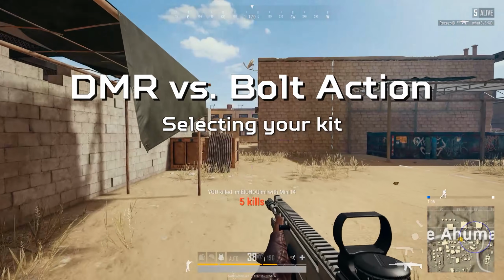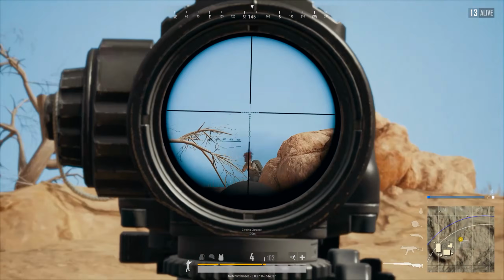SNIPER GUIDE - PUBG TIPS AND TRICKS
Gear/PC Specs:
Gaming PC:
i7-8700K @ 5.0Ghz
Asus GTX 1080Ti Strix
G.Skill Trident Z 3200
Samsung 950 Pro SSD
Predator XB271HU
Finalmouse Ultralight
Logitech Orion Spectrum
Steelseries Arctis Pro Headset

Streaming PC

Audio Setup:

Studio Headphones
Creatize Soundblaster Z Soundcard
Shure SM7B Microphone
DBX 286s Pre-amp
Steinberg UR-22 Interface
RODE PSA-1 Boom Arm

Keywords:  pubg gameplay pubg guide battlegrounds pubg tips and tricks